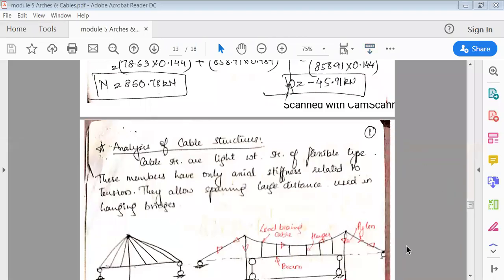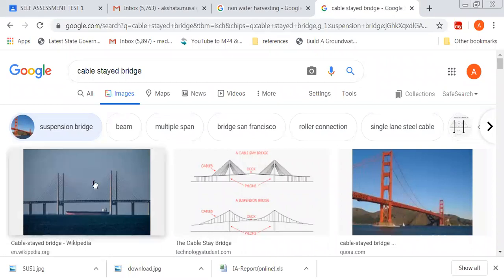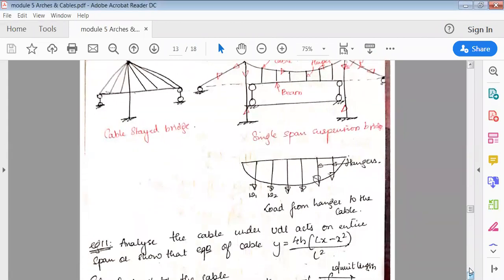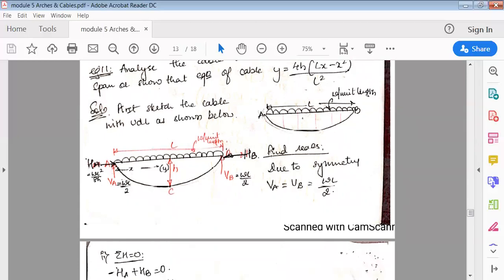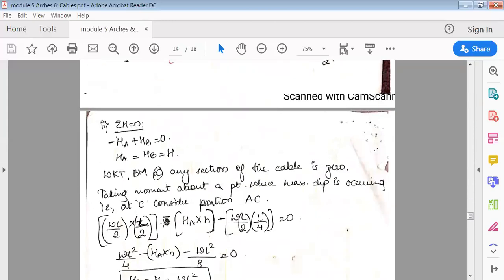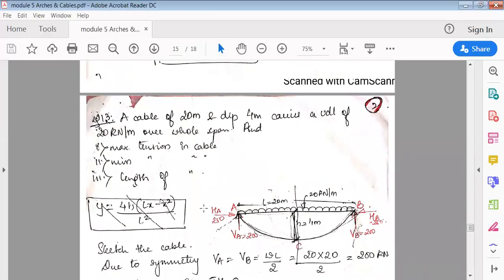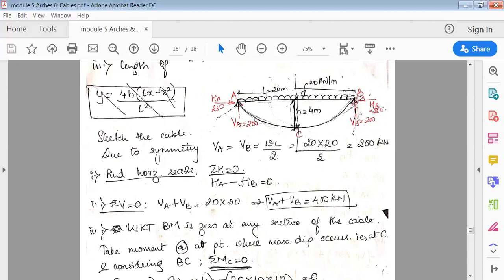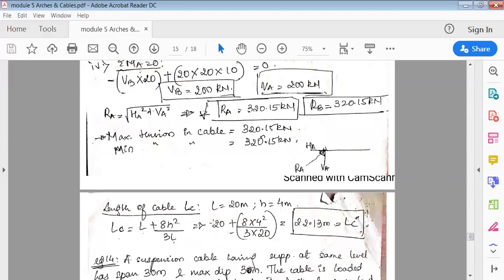MODULE5: 5.5 Arches & Cables